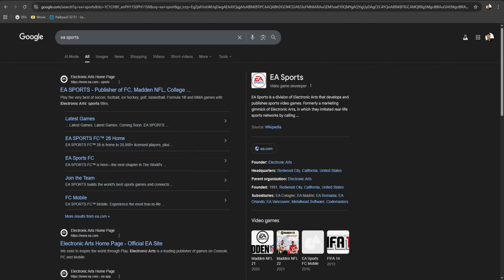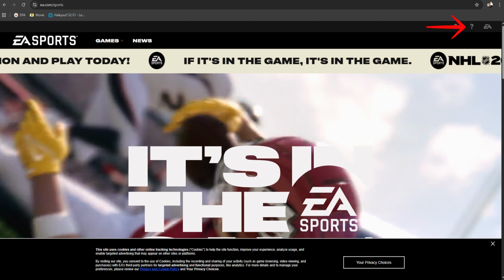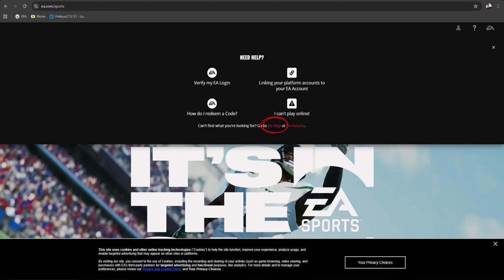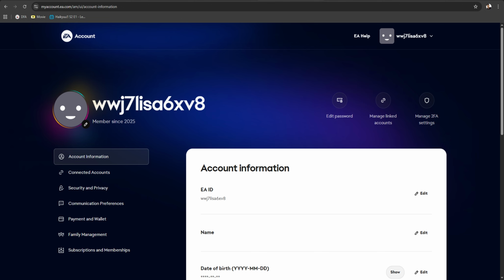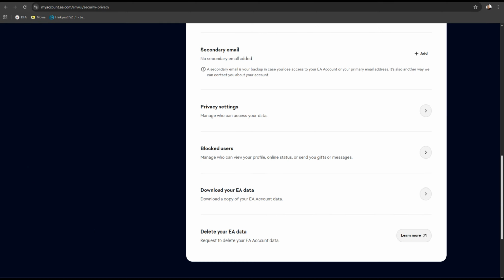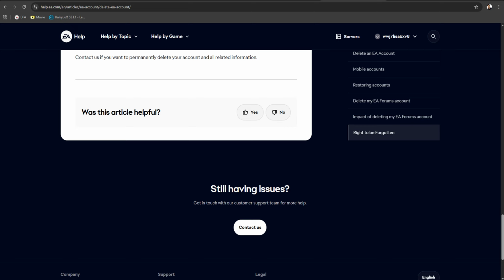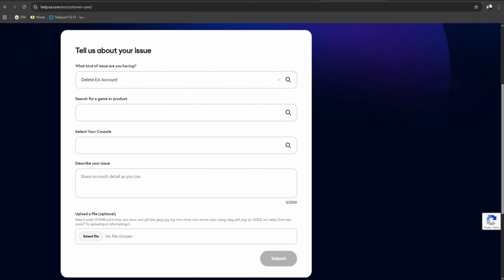How To Contact EA Sports Support (2025 Update | Quick & Easy!)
Need help with EA Sports games in 2025? ⚡ In this updated tutorial, I’ll show you how to contact EA Sports Support quickly and easily. Whether you’re dealing with account issues, game errors, or subscription problems, this step-by-step guide will help you reach support efficiently.

🔹 How to contact EA Sports Support (2025 update)
🔹 Steps for website, app & live chat support
🔹 Tips to get faster responses
🔹 Beginner-friendly guide for all EA games